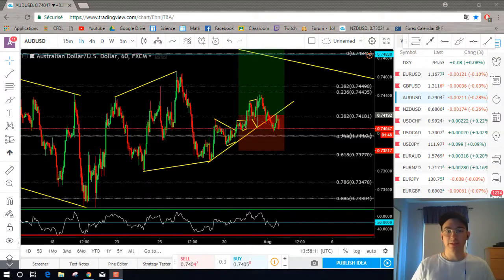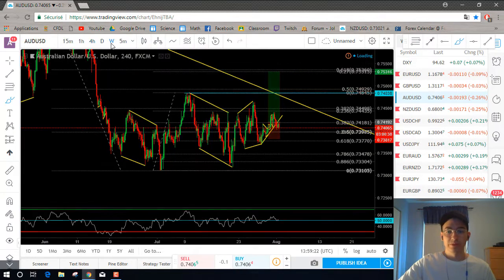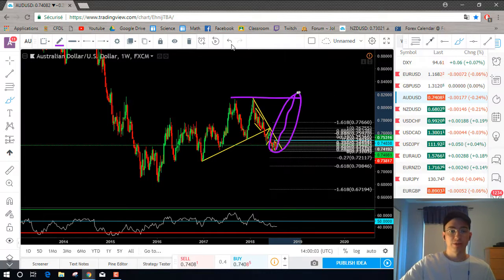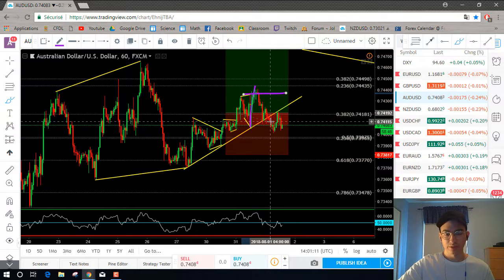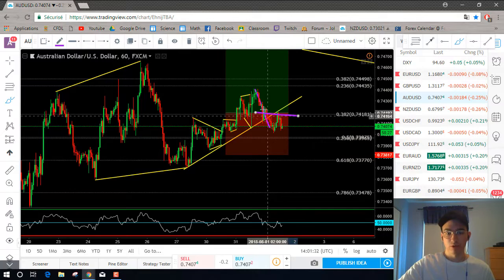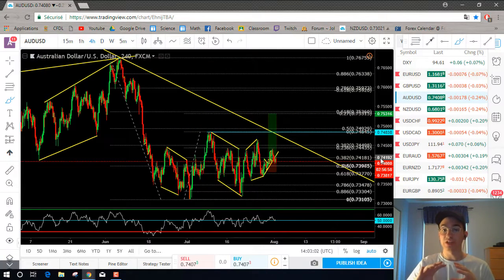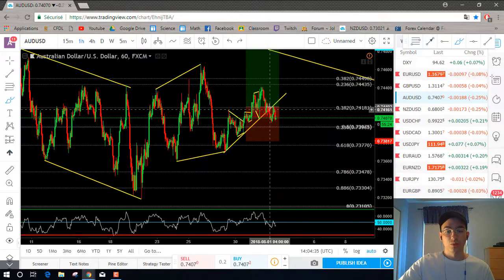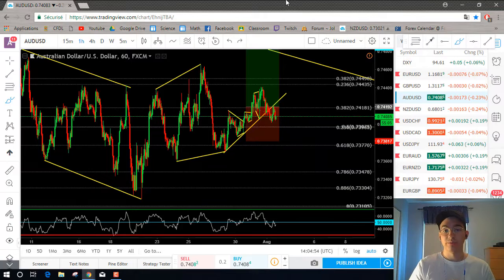Breakeven on AUDUSD | Trade Breakdown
This video is the second one of the ''Trade Breakdown'' series. The goal of these videos is to present some of my trades and roughly explain why did they end up as winning or losing trades.

SNAP → tonyb342